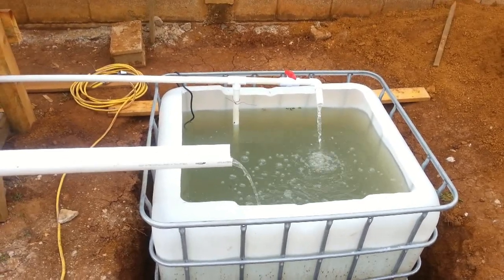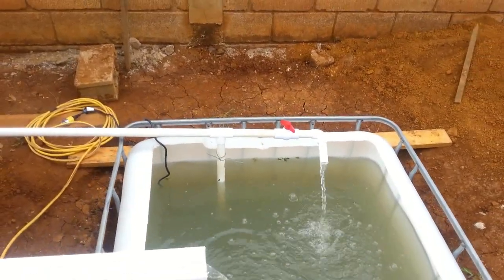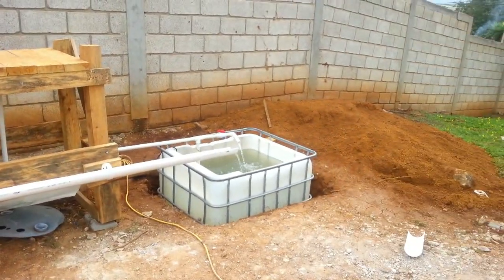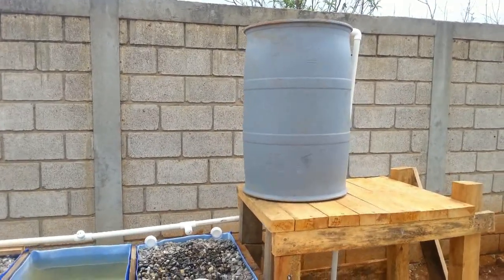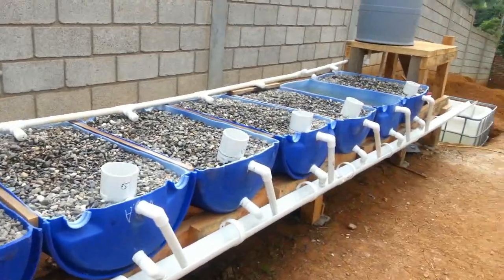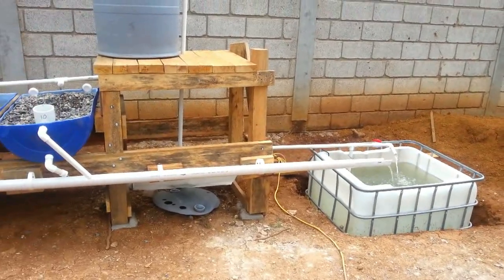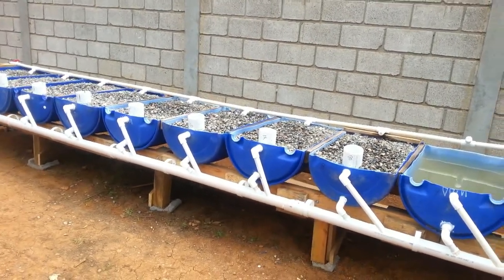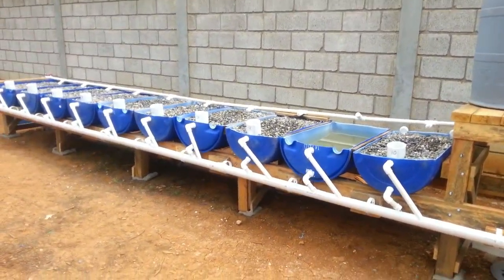Brief Overview of the Components of an Aquaponics System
This is a brief overview of the components of an aquaponics system. It is a complimentary video to A Real Time View and A Time Lapse View of an Aquaponics System Build. If you want to see more videos like this or want to receive a list of the materials in this build go to the web-site listed at the end of this video.